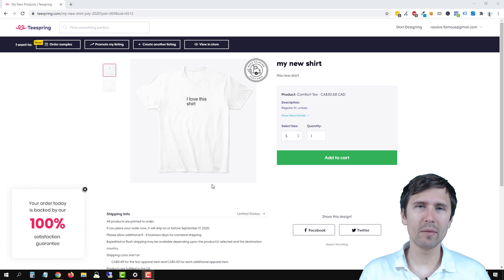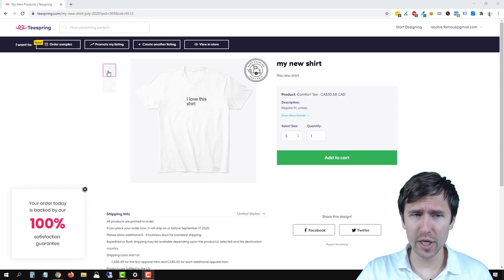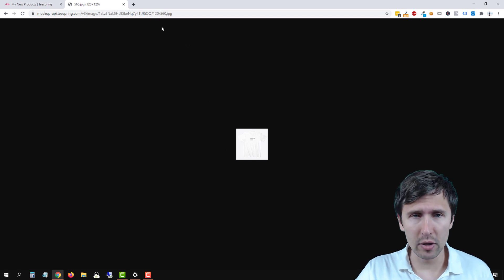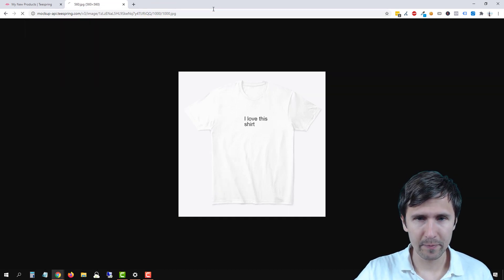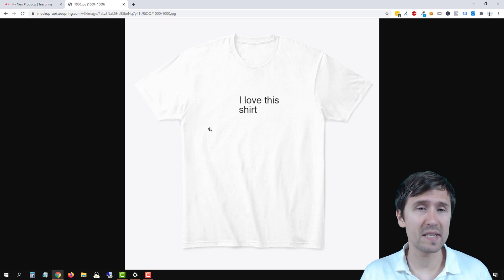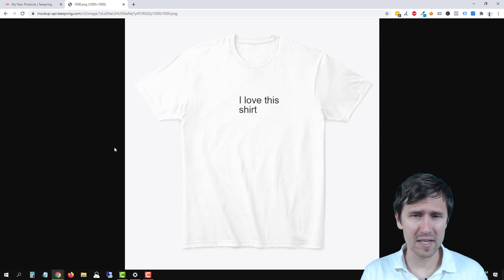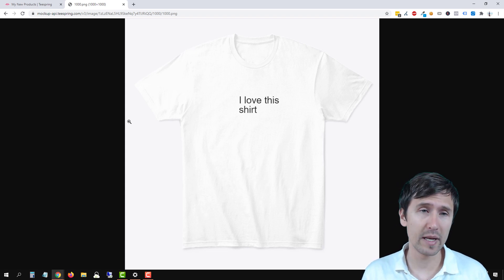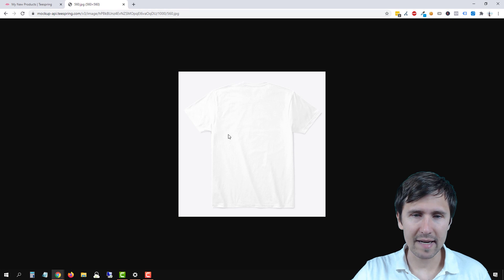Teespring: How to Download Mockups of Your Products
Want to learn how to download mockups of your Teespring products?

Keep watching this video because that's exactly what I show you how to do here.

But generally, it's pretty simple to do, so let's go through the few steps:

Step 1: Open your Teespring listing

The first thing you have to do is open your actual Teespring listing - not the edit version, but the complete listing.

So either open the URL if you have it, or just click on the listing from your listings section.

Step 2: Save the Teespring mockup

Now all you have to is right click the front OR back side of your listing and click on "copy image URL".

Then you're just going to take this URL and paste it in a new browser tab.

If the Teespring mockup is too small, you can increase the size by playing around with the dimensions at the end - the 1000/500 for example in the URL.

You can also set the image to have a transparent background if you save it as a PNG file as opposed to the default JPG.

So at the end of the URL, just replace the "jpg" with "png" if you want a transparent background.

Although I'll be frank - it doesn't usually work for me and the background stay visible.

Once you're happy with what you have though, simply right-click the new image and click on "Save image as" and then save that file.

You can now use this image anywhere you want to, including Facebook advertising!

And that's how you download mockups of your Teespring products!

👉 Teespring playlist Affiliate Disclaimer: This Site may contain links to affiliate websites, and we receive an affiliate commission for any purchases made by you on the affiliate website using such links.